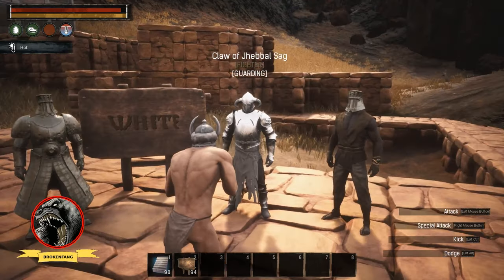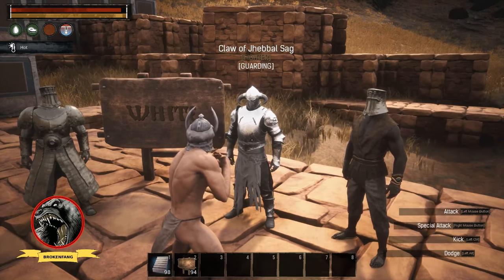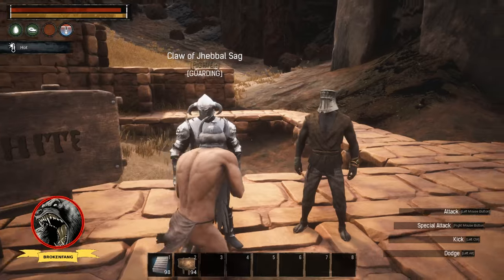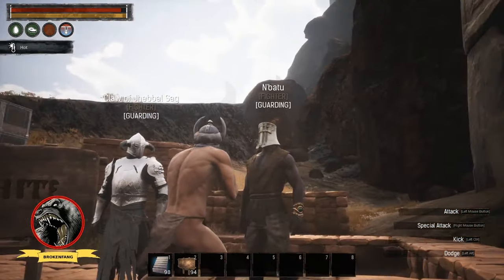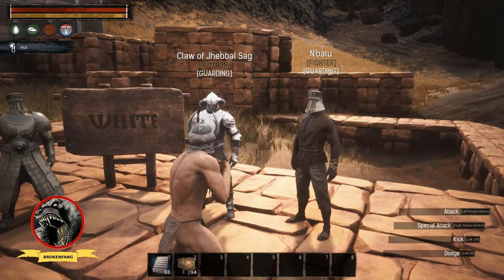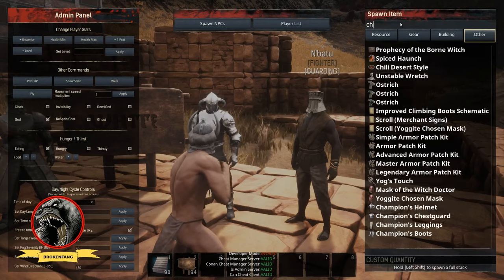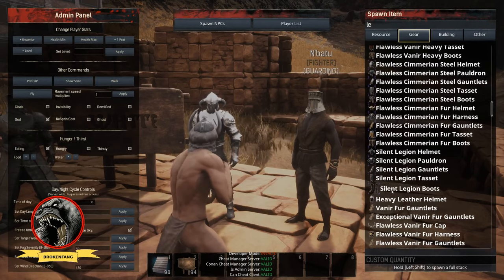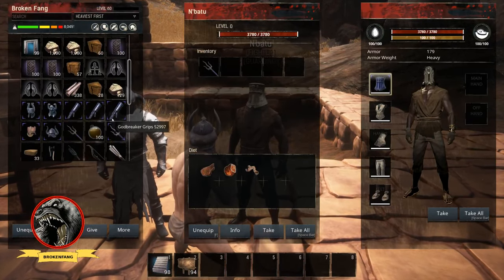Conan Exiles Showcase Dye color system GodBreacker Vs Champion armor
Conan Exiles Showcase Dye color system GodBreacker Vs Champion armor gas mask